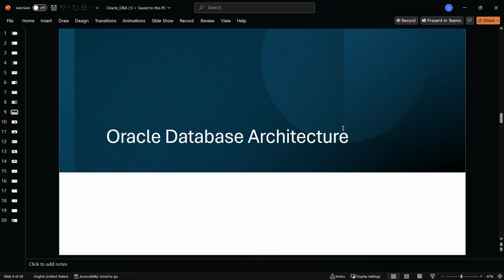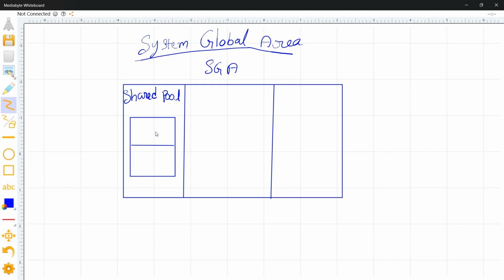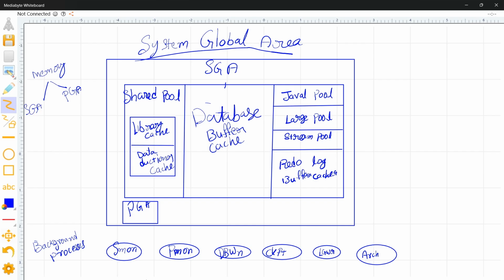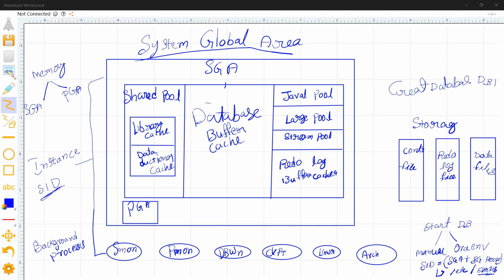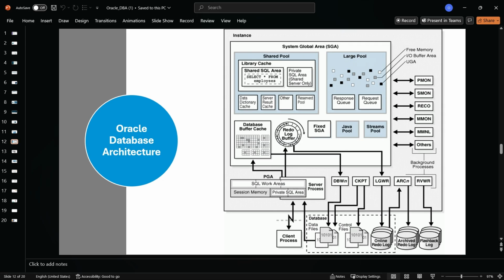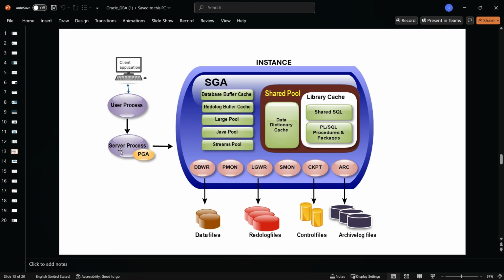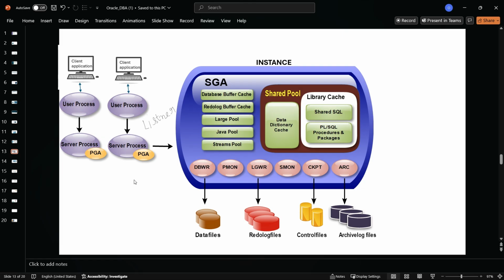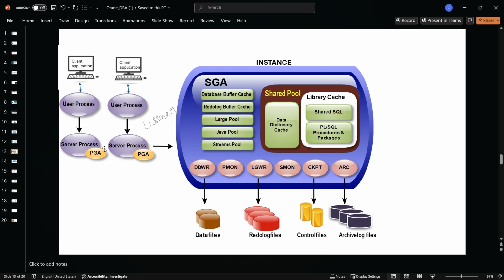DAY#3 Oracle Database Server Architecture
Day 3" session with key points and official resource links:
Oracle Database Architecture (Day 3) | Internals for Beginners
Today’s session covers the essential Oracle database architecture concepts! If you’re new to Oracle or preparing for advanced DBA tasks, this guide demystifies core memory, process, and storage components in a step-by-step flow.
Key Topics Covered
• Oracle Architecture Overview
• Three main hardware categories: Memory, CPU, and Storage
• Memory Components
• SGA (System Global Area):
• Shared Pool (Library Cache, Data Dictionary Cache)
• Database Buffer Cache
• Java Pool, Large Pool, Streams Pool, Redo Log Buffer
• PGA (Program Global Area):
• Session-specific memory allocation for server processes
• Background Processes
• Essential processes: SMON, PMON, DB Writer (DBWR), Checkpoint (CKPT), Log Writer (LGWR), Archiver (ARC)
• Oracle Storage/Database Files
• Control File, Redo Log File, Data File (the "CRD" trio)
• Instance vs. Database
• An instance combines memory and background processes (SGA/PGA + processes)
• The database is your physical storage (CRD files)
• One-to-one relation: One database per instance (standalone); clustered environments (RAC) allow many instances to access one central database
• Multi-Tenant Architecture
• From Oracle 12c onwards: container database (CDB) and pluggable databases (PDBs) for flexible management (similar to SQL Server’s multiple databases per instance)
• Connection Flow
• Client application initiates a user process → passes through listener (authenticates) → starts a server process (& allocates PGA) → interacts with instance (SGA + background processes) → accesses database files
• Terminology Foundation
• Each session component will be explained in-depth in future sessions (buffer cache, redo logs, data dictionary, parsing, etc.)
Official Documentation & Resources
• Oracle Database Architecture Overview
• Oracle Support Portal
• Oracle Database Downloads
• SGA & PGA Details
• Oracle RAC Overview
• Oracle Multi-Tenant (CDB/PDB)
Next Session
• Deep-dive into each SGA/PGA component: buffer cache, log buffers, dictionary, etc.
• Background process internals and step-by-step data flow
• Practical real-world scenarios and troubleshooting tips